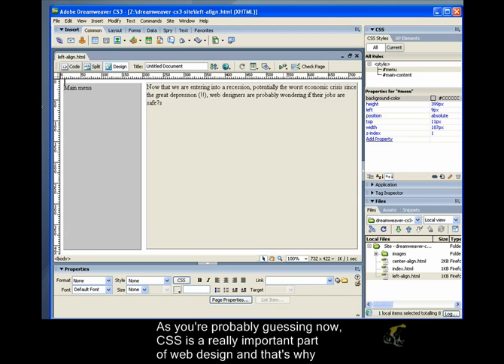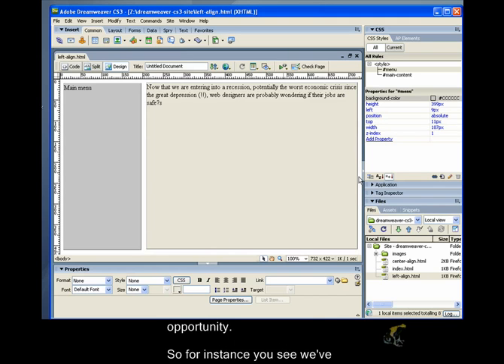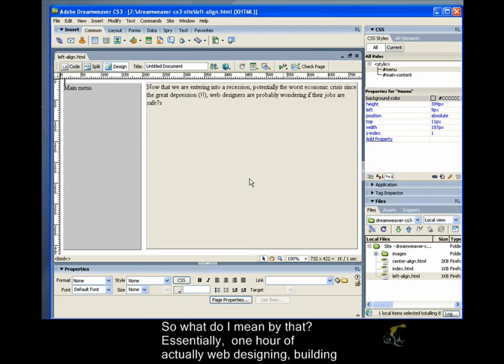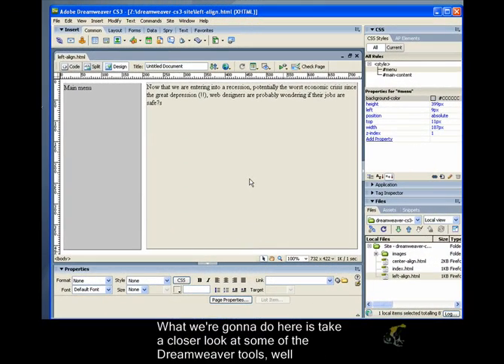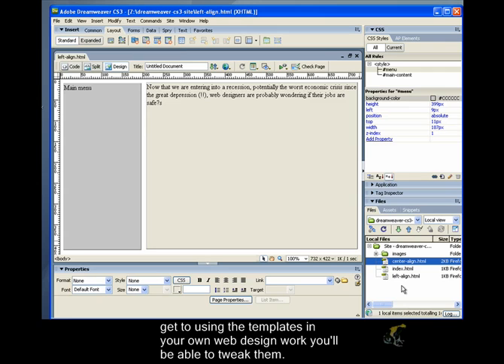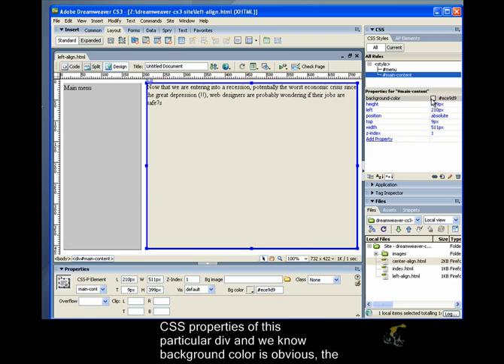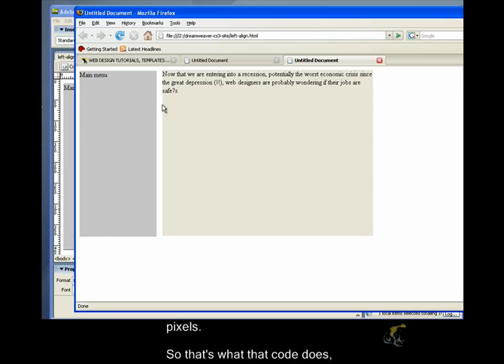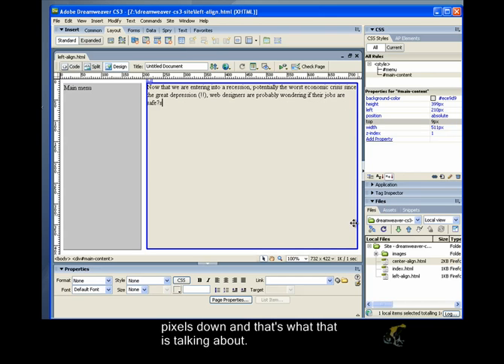Dreamweaver CS3 Closed Captioned - CSS Layouts Part 3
Part 3 in a 5 part video tutorial series on CSS layouts using Dreamweaver CS3, from our Dreamweaver CS3 course.